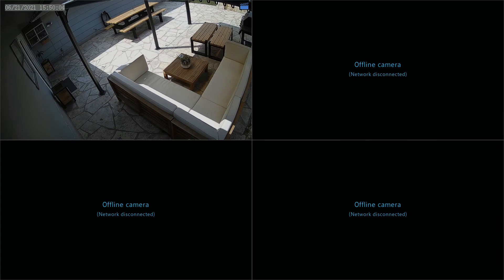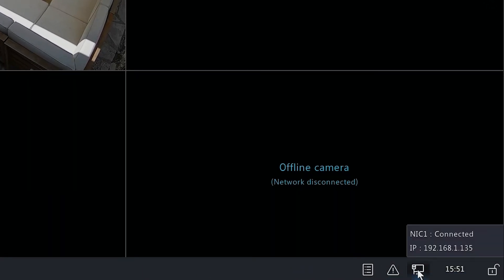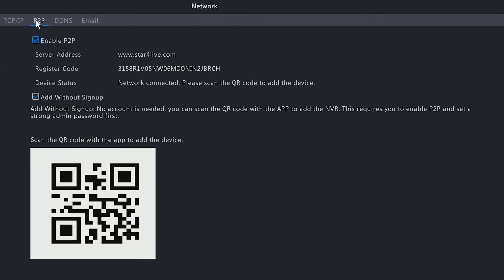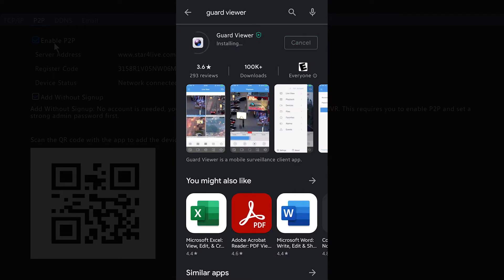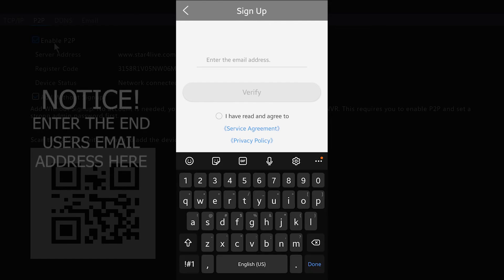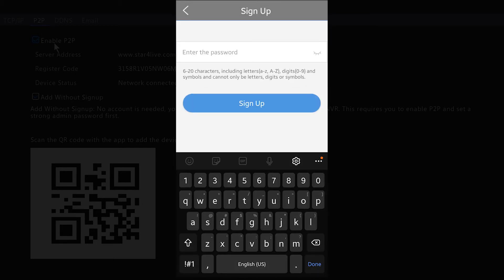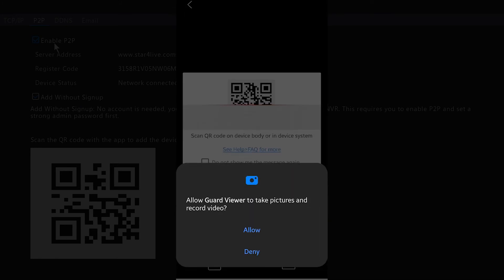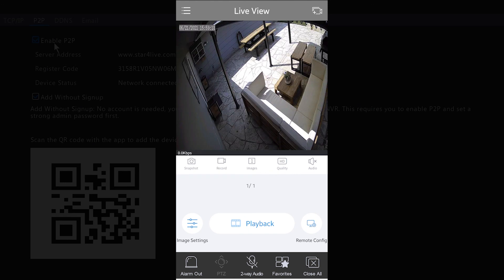How To - P2P Mobile Setup